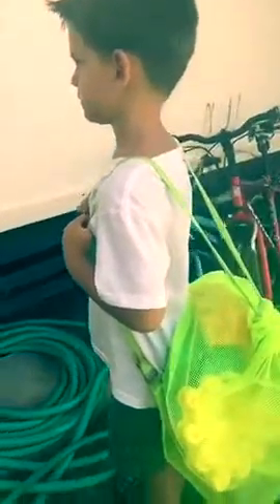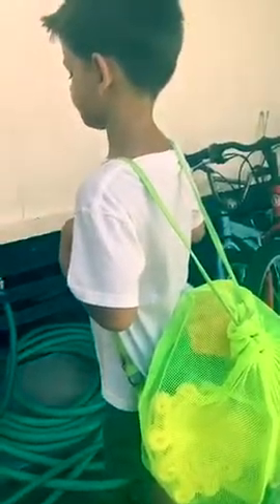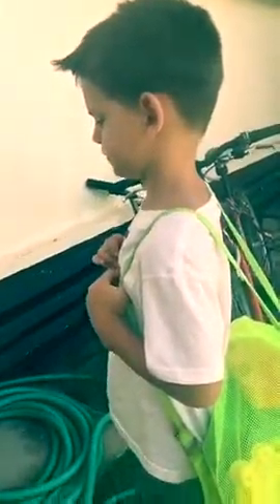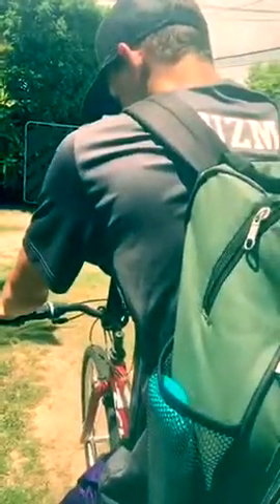Top 10 Vacation Products I recommend when traveling with kids this Summer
Top 10 Must Have Summer Vacation Products, that makes taking the kids to the Beach/Lake/River/Camping this summer a breeze!

"Mesh Beach Backpack" The mesh beach backpack is probably my all-time favorite, must have product if you're going to the beach, lake, park or splash pad with kids and you're bringing along some toys. Why is it my fave?  Because, convenient and saves time. Fill the bag with all of your sand toys. You wear it like a backpack so you're hands free (SCORE!). Light enough for your 5yr old to wear and not complain about (BONUS!) My least favorite part of taking a bunch of sand toys to the beach is having to rinse the sand off each toy before you leave. This eliminates that time sucking chore. After dumping the sand out of each toy, just simply put all the toys back in the bag and head to the ocean or lake. The bag is mesh, so let the water rinse through the bag and shake it about a bit to rinse all the sand out of each toy. Voila you're done! Put it back on your back and head to the car. Easy peezy!
"Beach Cart" My second favorite is the Beach Cart... Why do I LOVE it?? The thing carries everything for you and it's as easy as pushing a stroller, but made for the sand. Many people get a wagon...That's works, but it's not as efficient as this beach cart. A beach "cart" is more convenient because it has a place to hang at least 4 beach chairs, a slot on the side to slip your umbrella in, a cooler that hangs in the front that will hold lunch, snacks and drinks and a massive mesh bag that sits in the middle that holds nothing less than everything you need at the beach. Towels, toys, snorkel gear, dry clothes, deflated lounge floats and more. We even tied our boogie board to it. Not having to carry all of that too and from your car is a massive life saver when you have a bunch of kids with you. It fold up flat and stores away in your car easily. So pack that bad boy full of all of your beach day gear and push it like a stroller along the sand. Trust me, you'll thank me!
"Cooler Backpack" I'm surprised my 3rd suggestion wasn't listed 1st, because I have owned two of these since my oldest kids were toddlers and it has saved me countless dalla dalla bills ya'll!  Yes, they actually make backpacks that are camouflaged to look like school backpacks, so no one knows you're loaded with food and drinks, at less than half the price they want to charge you! We have taken these money saving cooler backpacks to beaches, on airplanes, baseball games, amusement parks, zoo's, water parks, camping, hikes, fishing, you name it! This bag will be with you for years and you'll get more use out of it than most anything I will ever recommend on my site. When you see the $12 hotdog and the $6 drink for sale, your bank account will let out a giant sigh of relief! And did I mention it's a backpack... You'll notice that my favorite things tend to help you be hands free so you can snatch up your Tasmanian devil as they try to run away from you in public. (Thank you Lord Jesus for hands free inventions )
"Pop N' Play Portable Play Yard"        Do you have a napper that will actually nap in public? Or would you like a safe place to put your baby or toddler so you can take a moment to relax? The "Pop N' Play Portable Play Yard" would probably rank as my number 1 gift idea for a new mom.  She will be kissing your feet in thanks for the 1st two years of her child's life and then you can use it for the new puppy she's begging you for. So what makes this product great for traveling with kids? Again... Your freedom! If u have kids, you're screaming YES! What's freedom and how much does it cost?   Not only is this product super lightweight, it folds into itself without any clicks or buttons and it comes with a handy bag. They don't count it as a carry on at the airport because it's a baby supply... Let me tell you, when we were trapped at the airport with a baby for 10 hours because of a plane cancelation... This product was our saving grace! We were stopped every 2 minutes by strangers telling us how genius we were and how they wished they had it... By the end of the 10hrs, we were collecting babies and they were all playing in this big portable play yard together.  Not only can you use it at the airport, it's also what she slept in at night (when she was 22mo old with a "My Cot Portable Toddler Bed" placed inside). When she was a baby, we would take it to the beach, parks, Water Park and so on to give her a safe place to play with her toys. There isn't a cushion at the bottom, so bring enough towels to layer at the bottom for your sweet one to fall asleep on wh